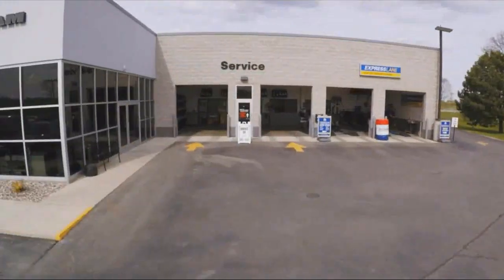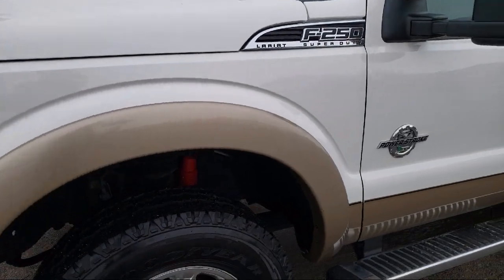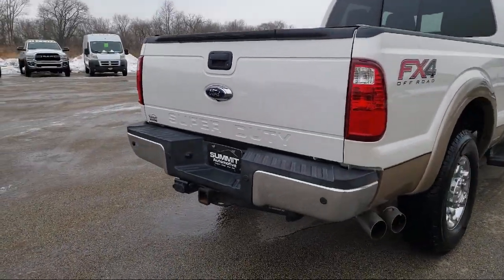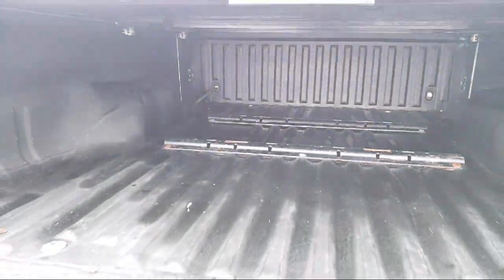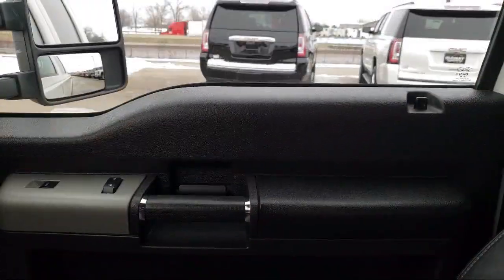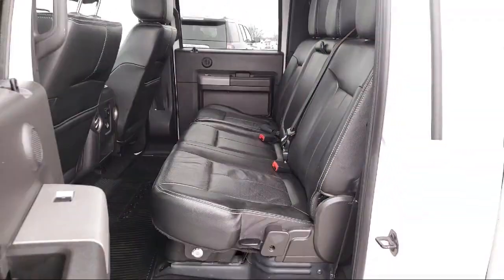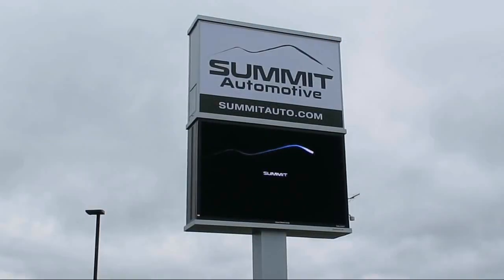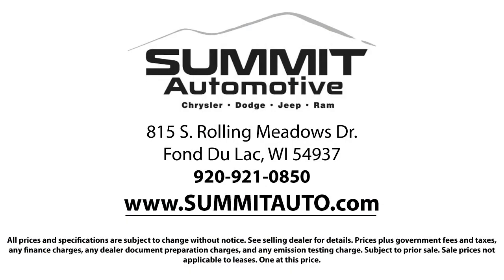2013 Ford F250 SUPER DUTY Used. walk around for sale in Fond Du Lac, Wisconsin,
2013 Ford F250 SUPER DUTY Stock Number: 10470 Vin:1FT7W2BT6DEB49683

Summit Automotive
815 S Rolling Meadows Dr